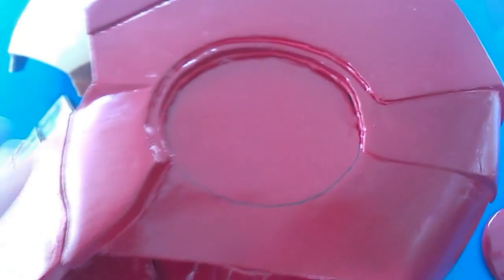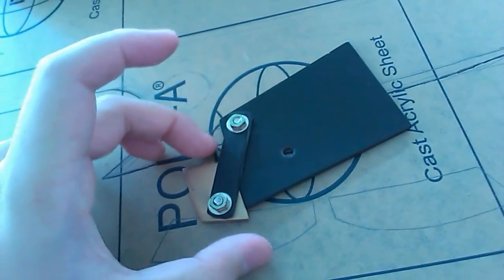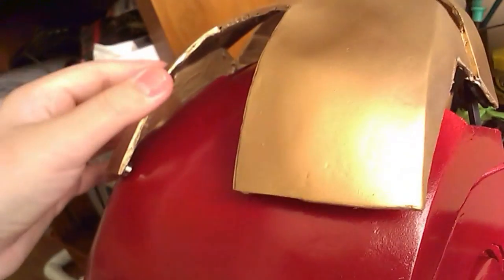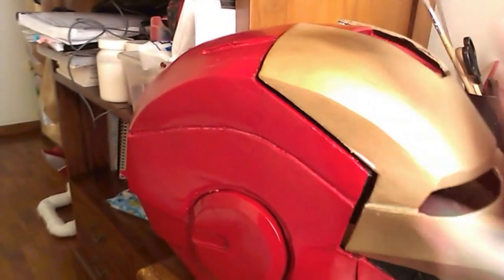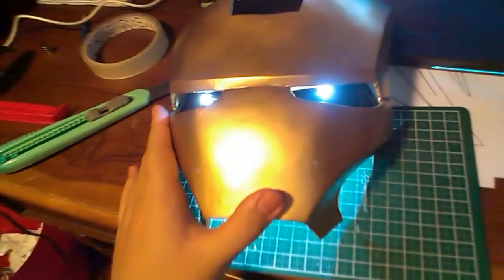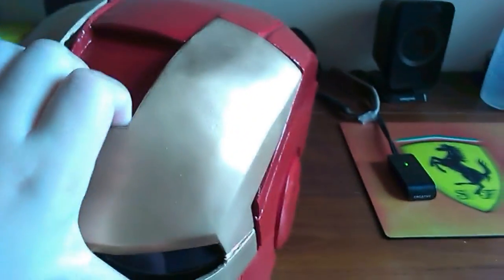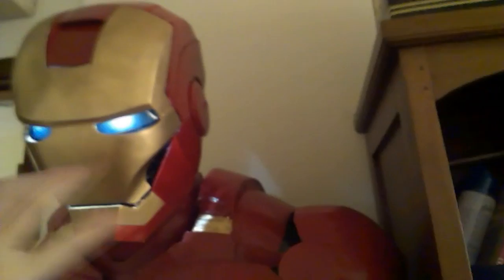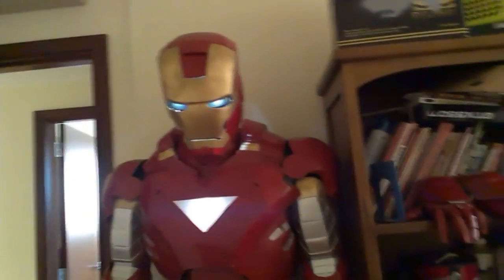IRON MAN HELMET BUILD ( Part 7 ) FINAL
Finally, this video concludes the project of the helmet. In this video, i show the making of the hinge system and installing it to the helmet, lens for the eyes, and light circuits.